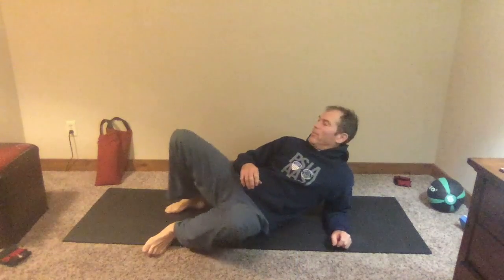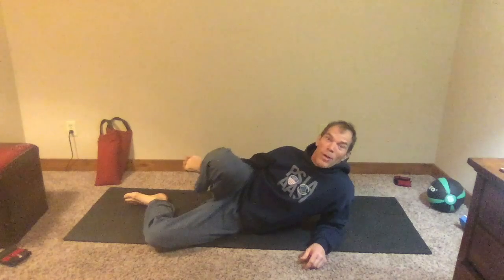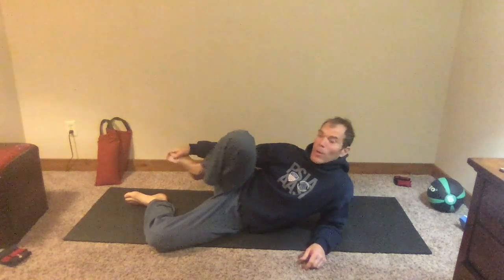Pelvis Thoughts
This ski movement motor skills practice explores ideas in the pelvis. Recorded after studying a super awesome young champion Luke Winter's training video on his Instagram page.  I picked a ski to snow interaction that repeated often in the turns and am attempting to correlate it to the action in the pelvis and core muscle groups.  Thinking through all this, right or wrong, helps grow understanding for ski movements.  This cognitive process is a key component with visual images and the kinesthetic gripping of muscles during the practice of which affects change and muscle intelligence.  Maybe it will trigger a fantastic change.  Maybe not.  All with intentions for change.  Keep up the hard work Luke.  You will make the A team as you get deeper to the core of your body functions. Strength is super important but a mindful motor skills practice certainly will help.  Peace to you.